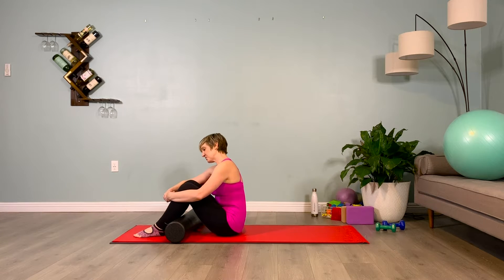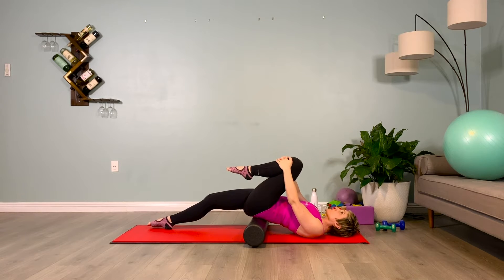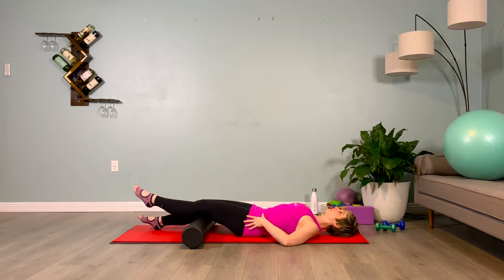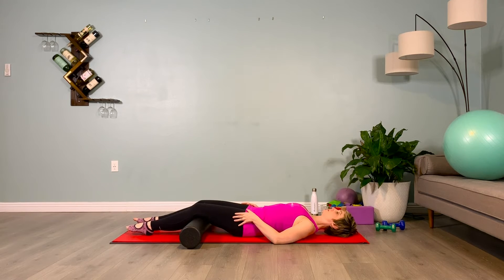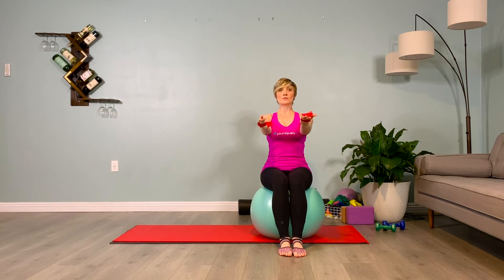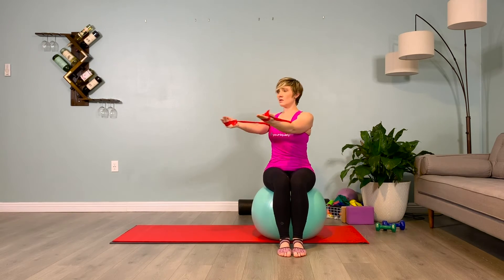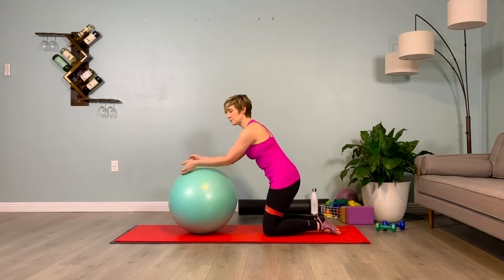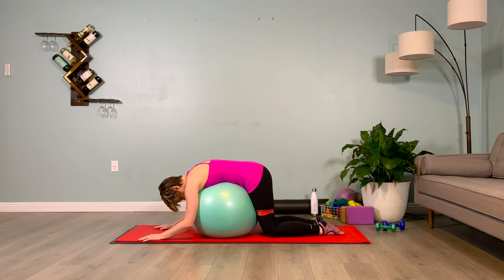Ab Series for HORSEBACK RIDERS - Level 4 for KLP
For safety purposes, please wear non-slip socks, like ToeSox, during this workout.
Ab work for Horseback Riders with Kyphotic Lordotic & Lordosis Posture. Designed to strengthen the entire abdomen, upper back extensors, gluts, hamstrings, and lateral intrinsic muscles of the feet. There’s specific cueing of breath and alignment to ensure your safety and productivity during each workout.

EQUIPMENT NEEDED:
1 pair of non-slip toe socks
1 yoga mat
1 height-appropriate stability ball
1 foam roller
1 red loop band
1 red Theraband